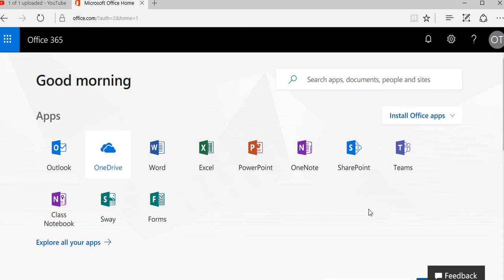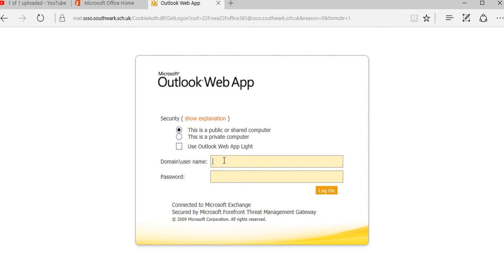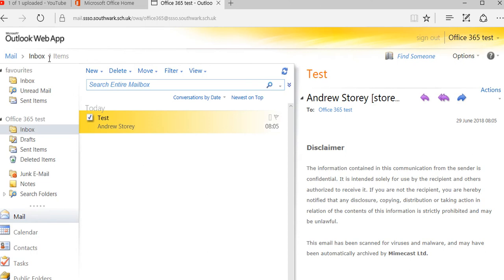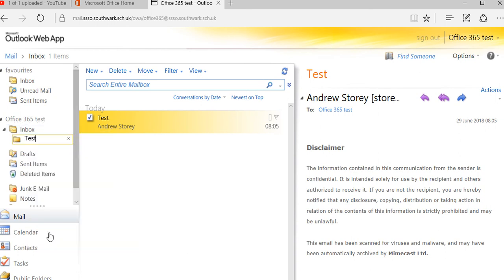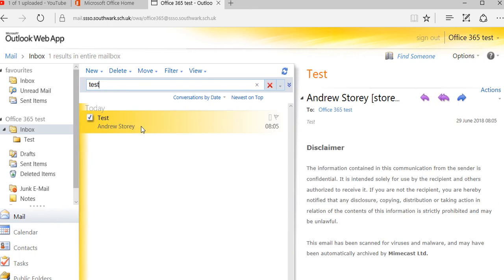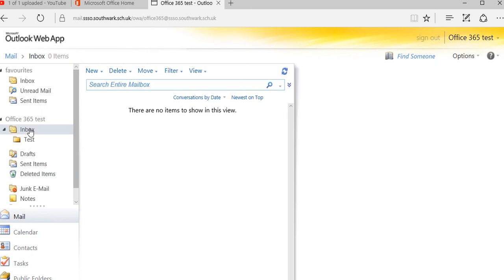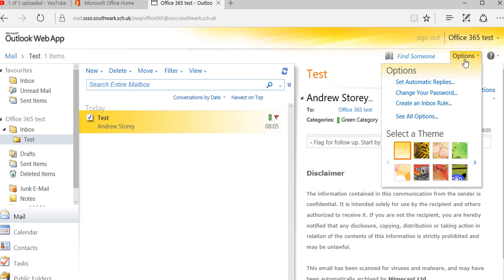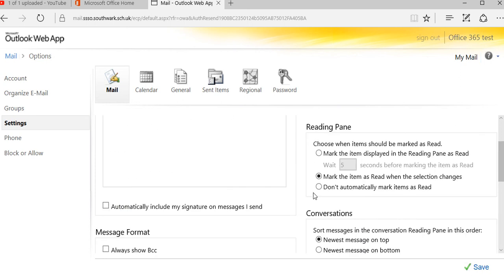SSSO Training - outlook